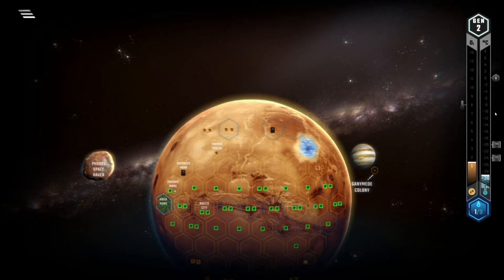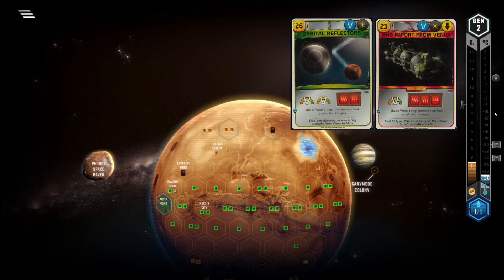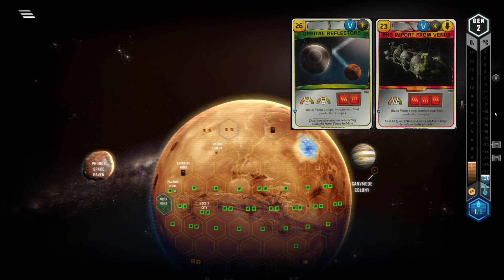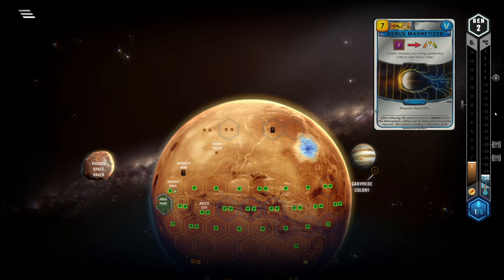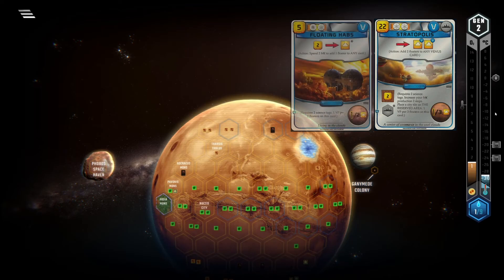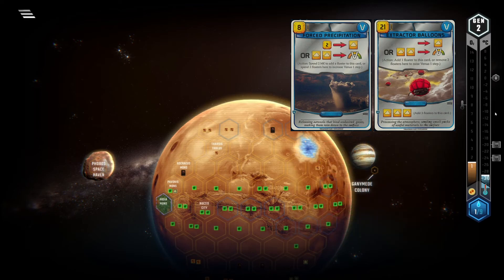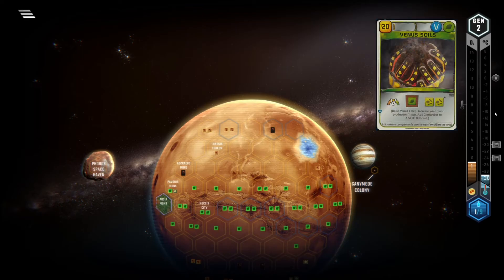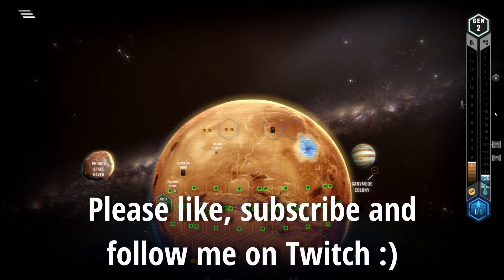Top 5 WORST cards in Venus Next | Road to Venus Next!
On the road to Venus Next, I will tell you everything you need to know about the upcoming Terraforming Mars expansion, from corporation tutorials to card ratings. Today, I talk about the absolute worst cards in this expansion, so listen carefully to be sure to avoid these. Have fun!

Intro: (0:00​)
Card #1: (0:40)
Card #2: (1:40)
Card #3: (2:47)
Card #4: (3:24)
Card #5: (4:24)
Outro: (5:05)